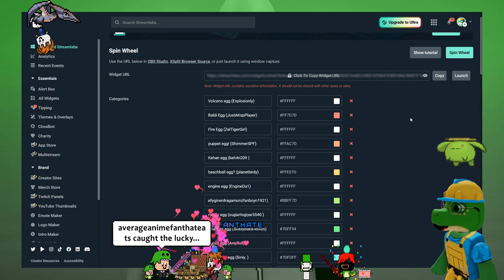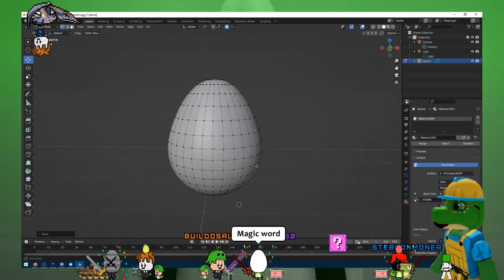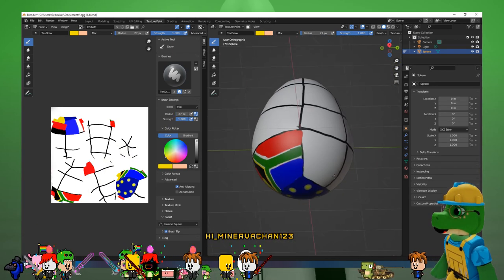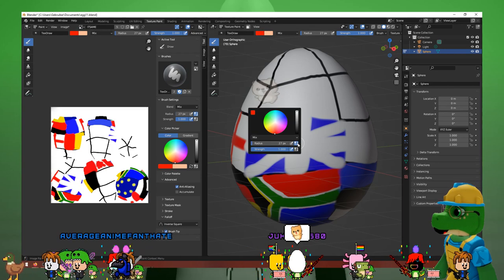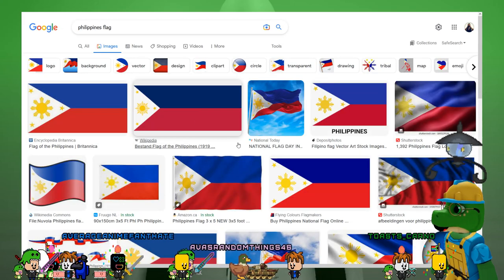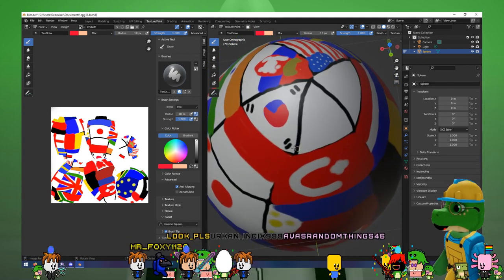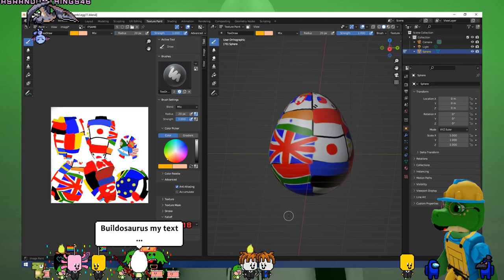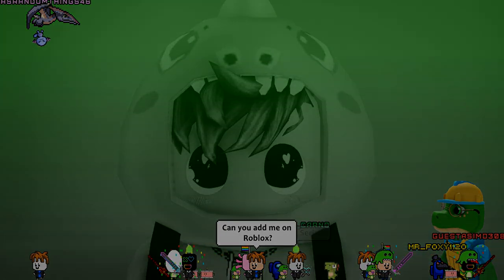Nationality Egg! - Egg a Day #12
eg.

∘∘∘∘∘∘∘∘∘∘∘∘∘∘∘∘∘-Credits-∘∘∘∘∘∘∘∘∘∘∘∘∘∘∘∘∘∘

❗️❓ I can't add friends in ROBLOX because of limited space! Also, you can always join me if I'm playing, even if we're not ROBLOX friends! (Follow to join)